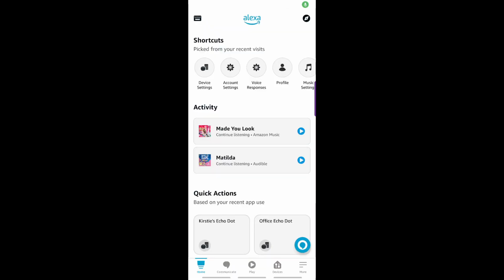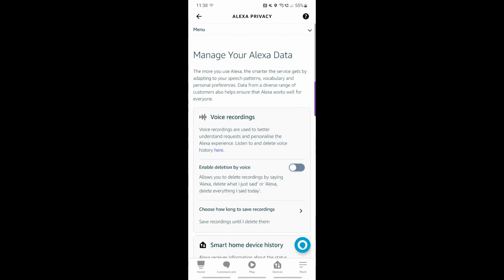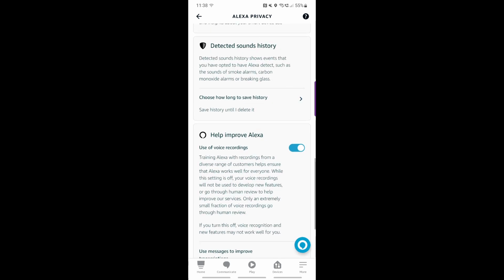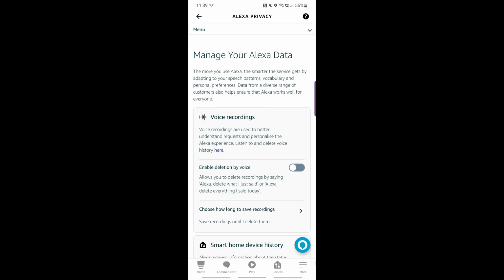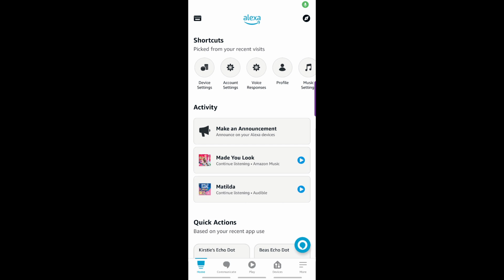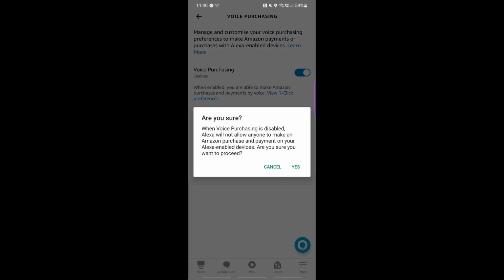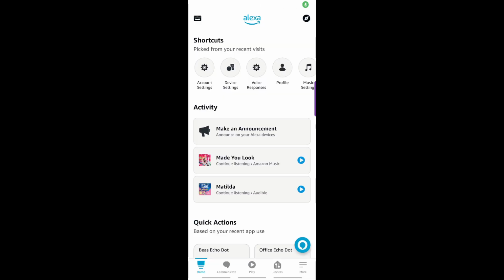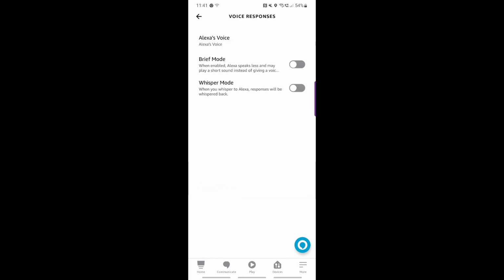3 ESSENTIAL Alexa Echo Dot Settings You Need to Know (2022)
In this video, I will show you 3 ESSENTIAL Amazon Alexa Echo Settings You Need to Know (2022).

How to turn off voice purchasing
How to enable whisper mode
How to review and delete voice recordings